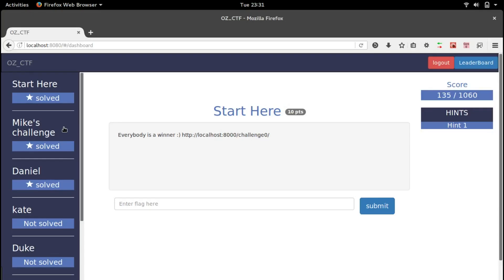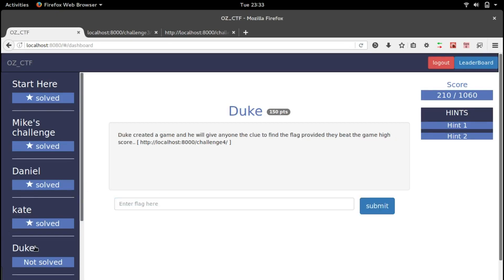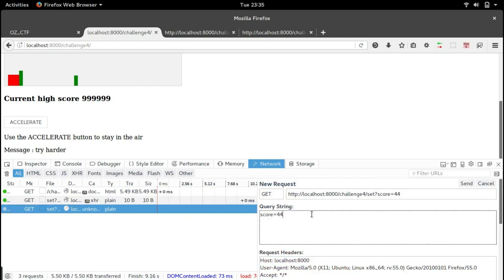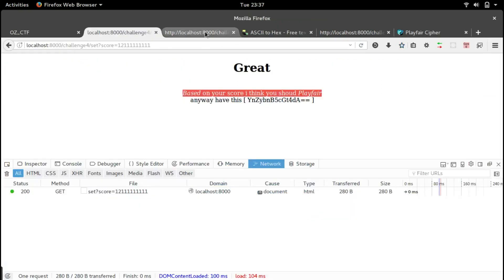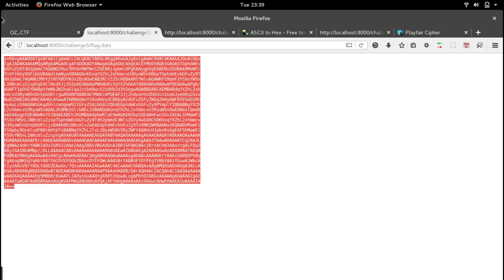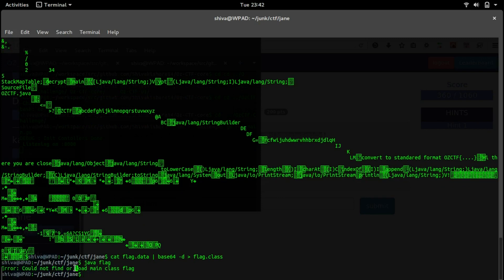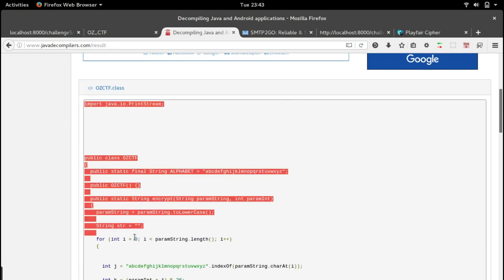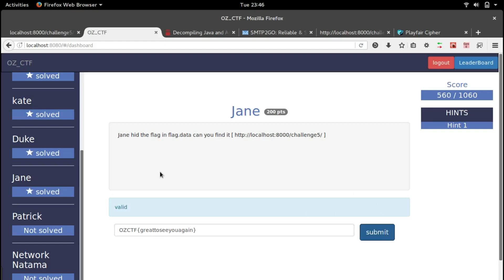OZ-CTF challenges 4-6 solutions ( Web and Game hacking )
OZ-CTF is a beginner level local ctf conducted in velammal engineering college chennai,
Features Web Hacking, Javascript based Game hacking and modifying network request from browser
Happy Hacking !!
The code to the CTF challenges